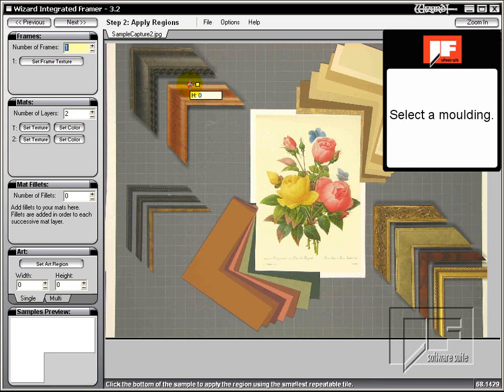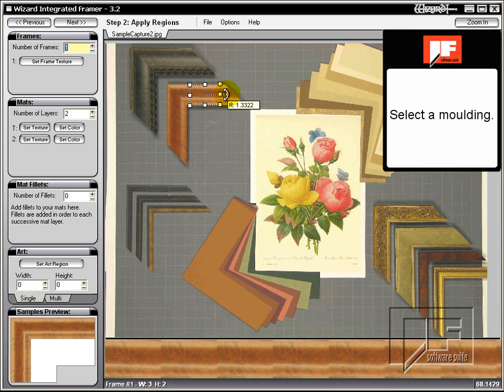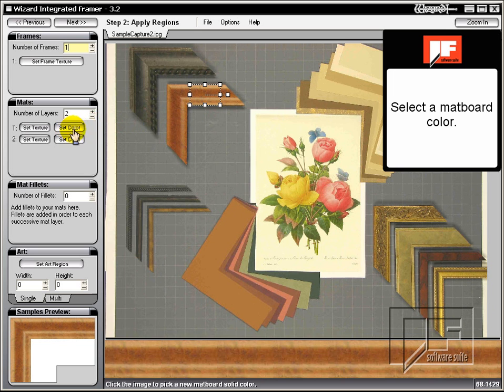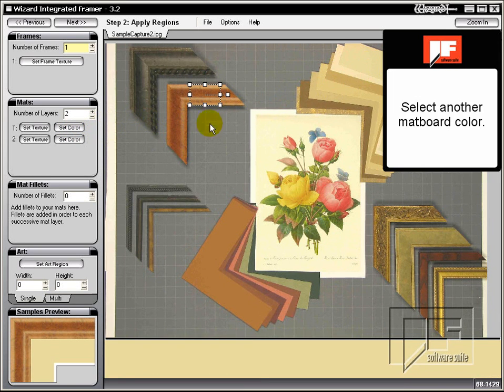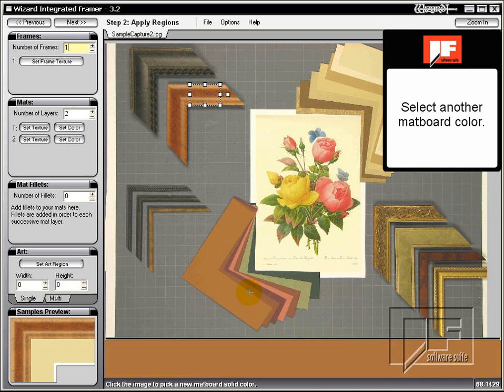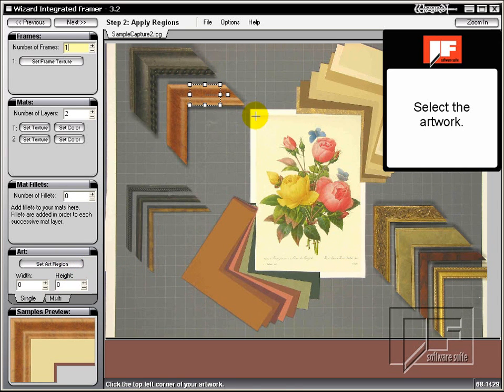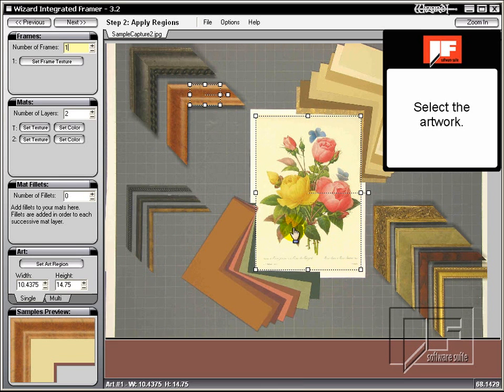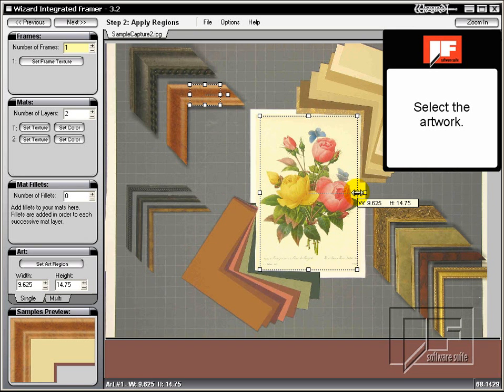Getting Started with Integrated Framer® Visualization Software in Real Time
IF Visualization software allows you to show your customers what their artwork will look like, matted and framed in just seconds from the sales counter.